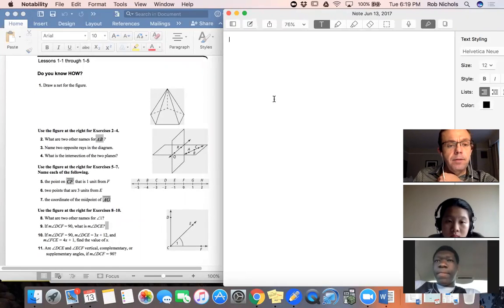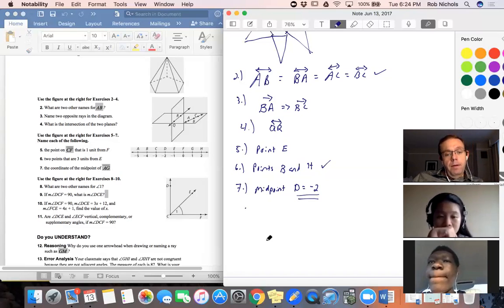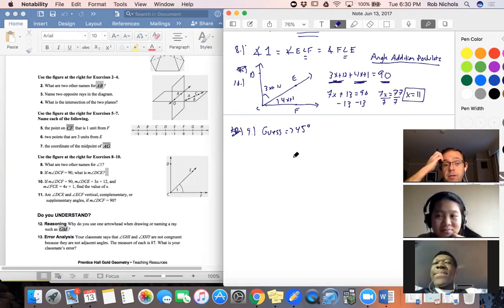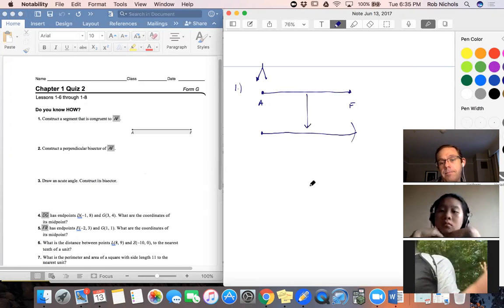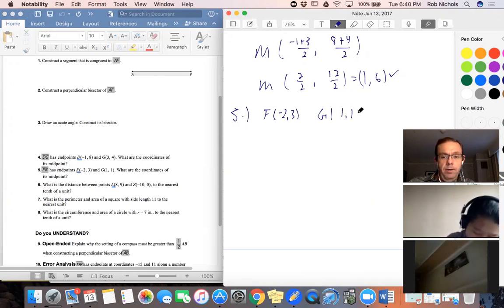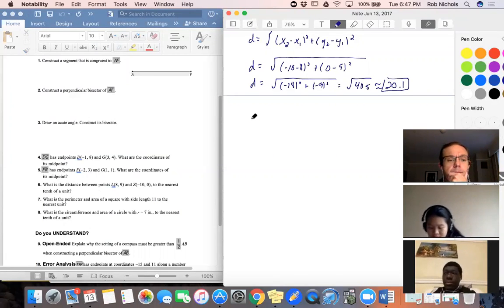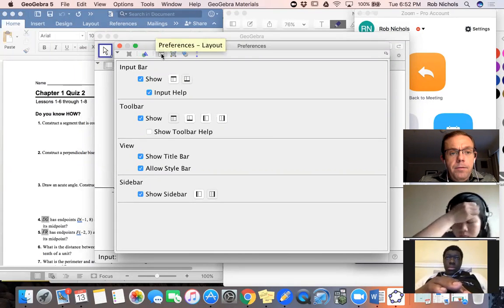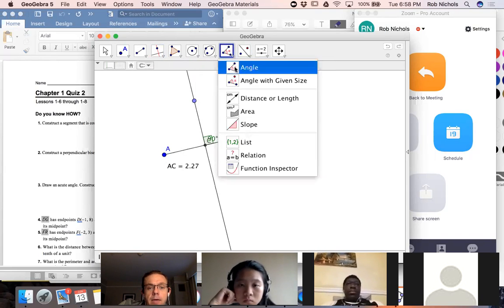Online Geometry 2017 Session 1